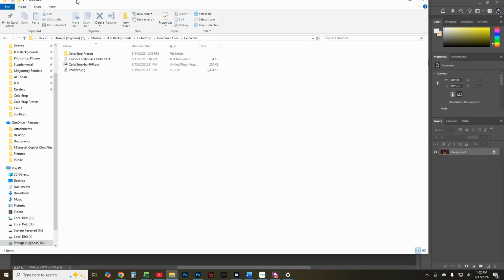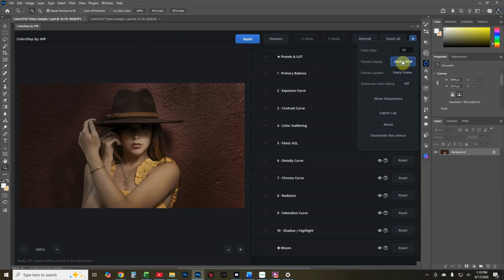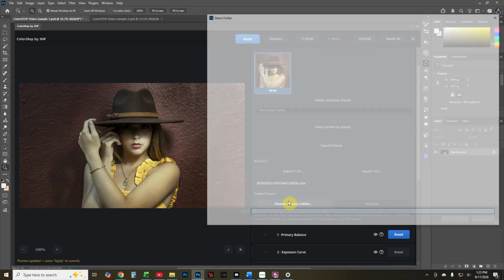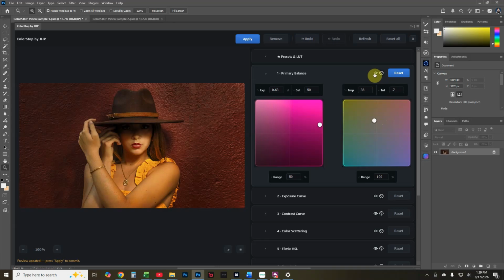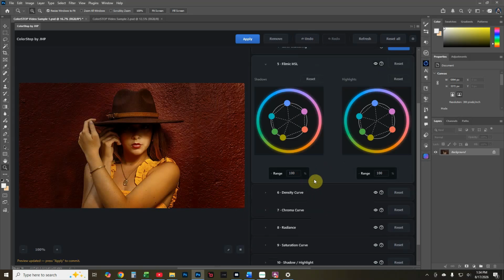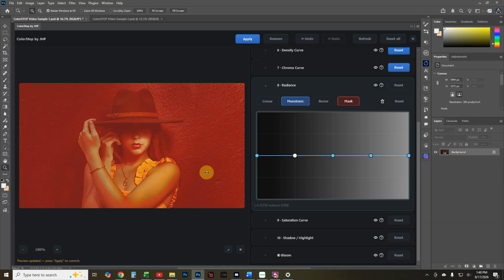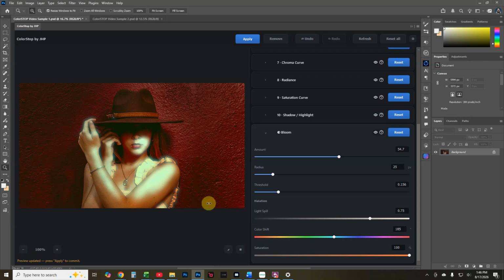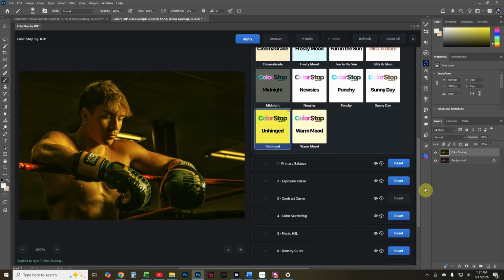ColorStop Demo - Custom Color Grading Plugin for Photoshop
The ColorStop custom color grading plugin for Adobe Photoshop is your solution to create easy, repeatable, non-destructive color grades for your photos!  Easily save, import and export presets and LUT's to create your custom color grades and level up your image making now!

ColorStop available here...